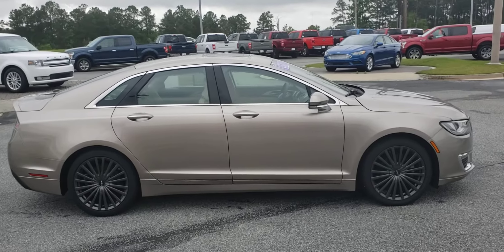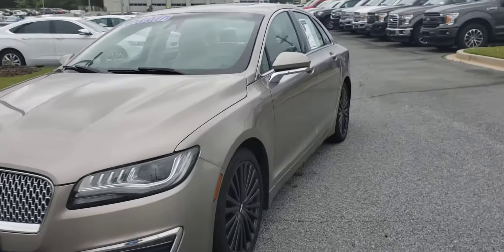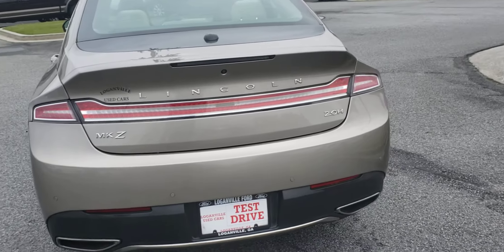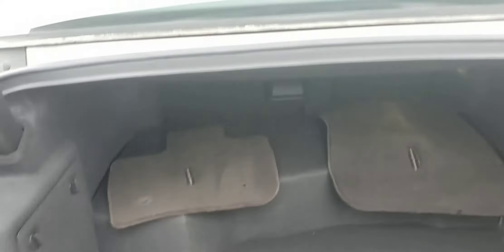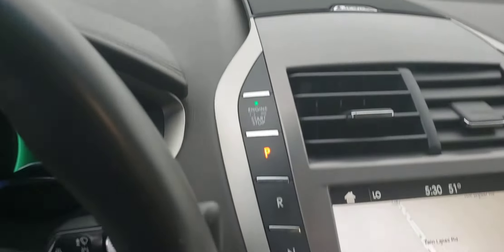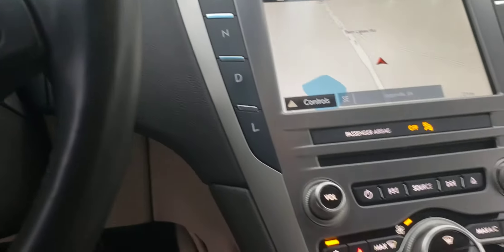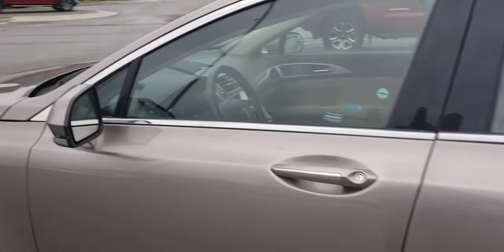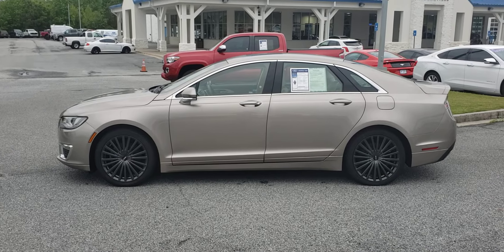2018 Lincoln MKZ Hybrid